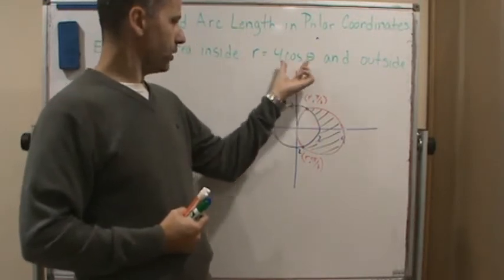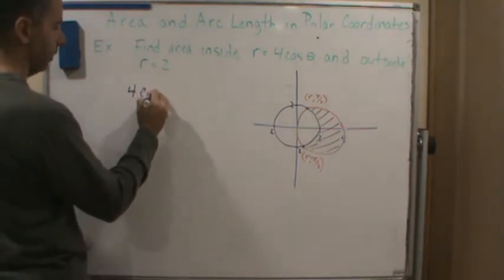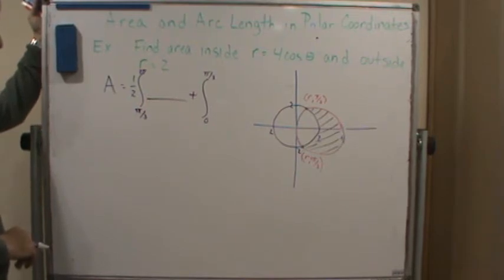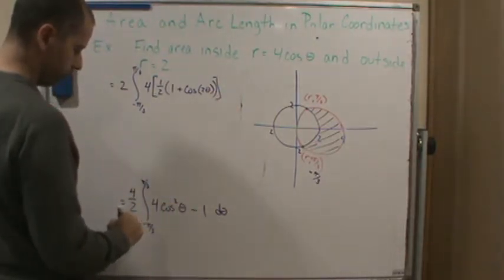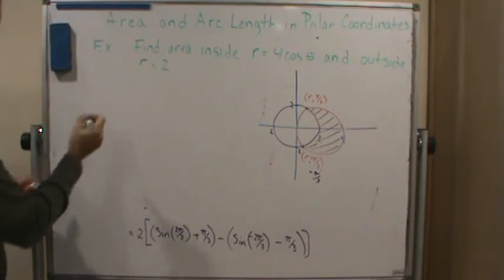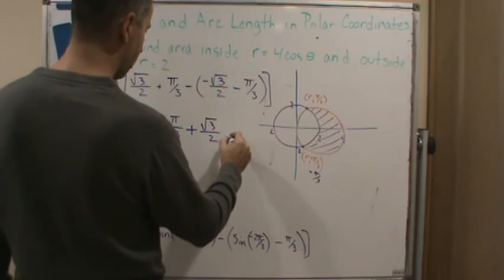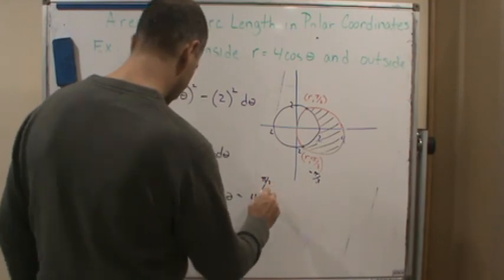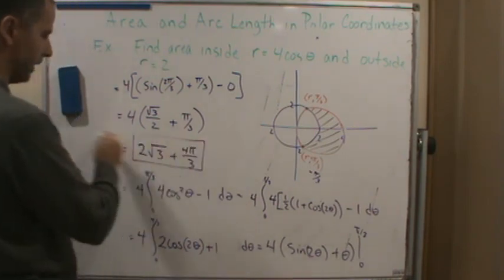Calc2 Area in Polar Coordinates Example 4